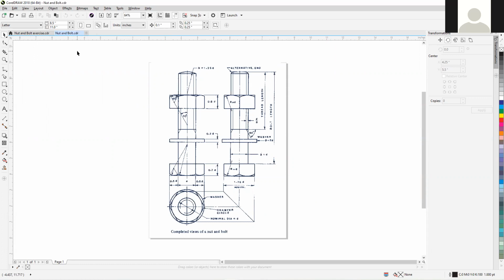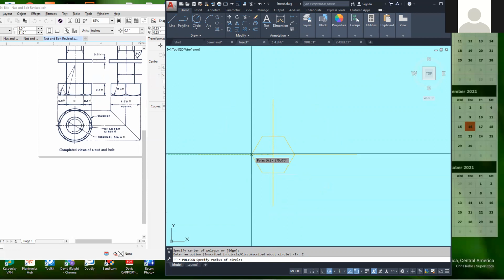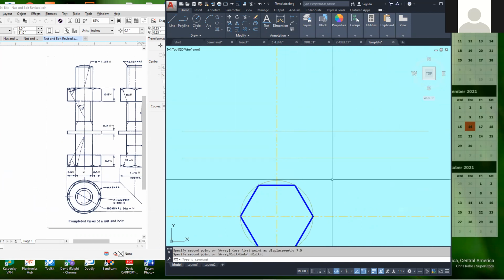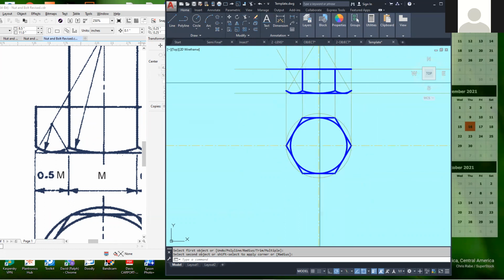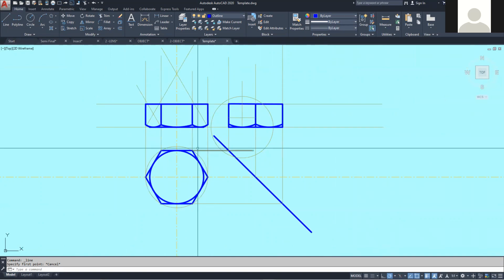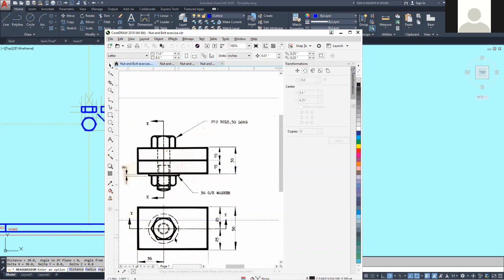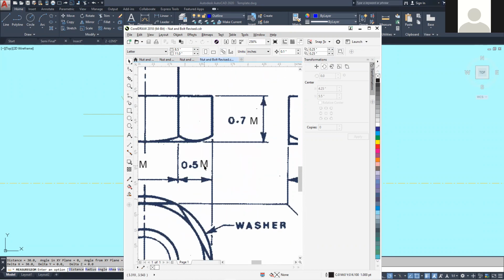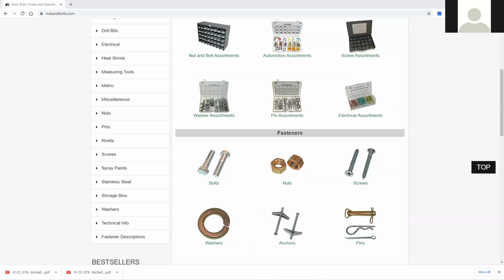Nut and Bolt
Greetings. This video shows the construction for a Nut and Bolt given the size of the threaded portion. For example M10 or M12.